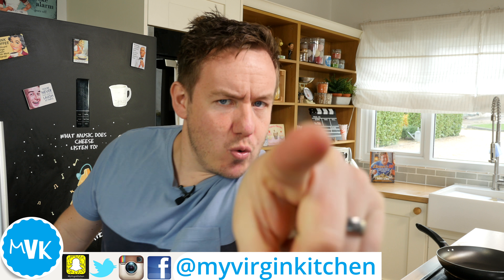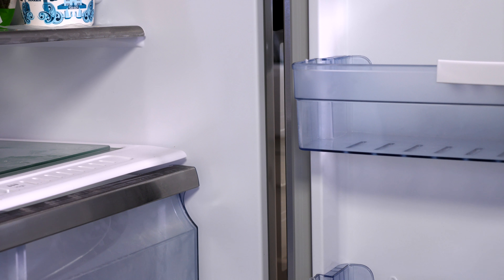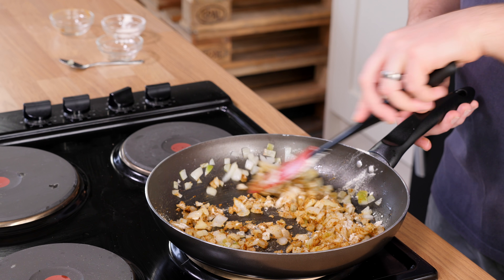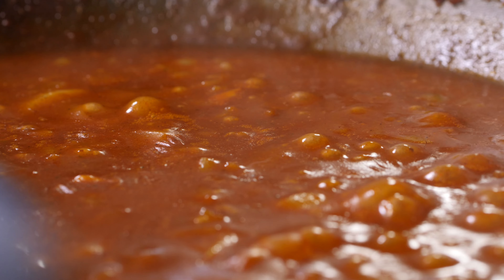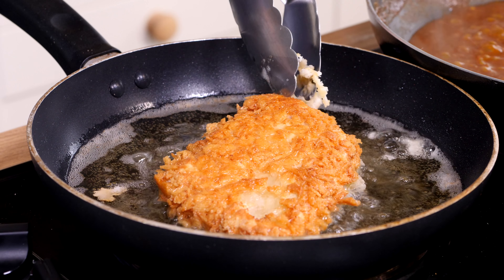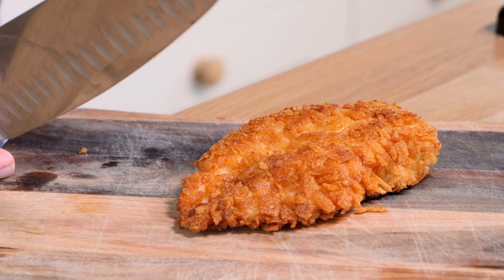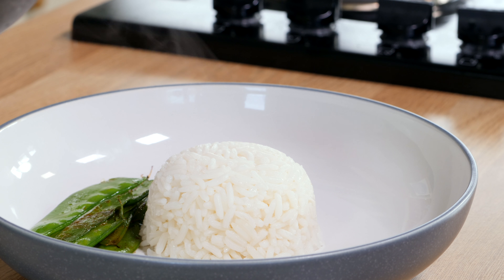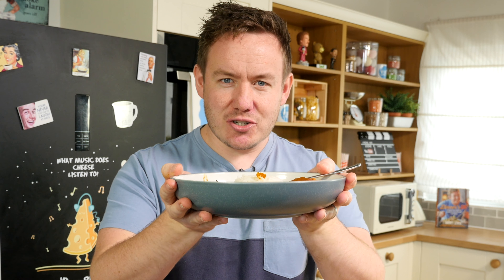Chicken Katsu Curry Recipe | my virgin kitchen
Learn how to make a chicken katsu curry in today's recipe video. This easy dinner is a doddle to make and tastes fantastic, tweak the strength to your liking but most of all, enjoy! Mrs Barry first showed me this at Wagamama & I was desperate to give it a try & make a recipe clone!

►Weekly MyVirginKitchen podcast - Search 'myvirginkitchen' on Soundcloud / iTunes & most other podcast providers.